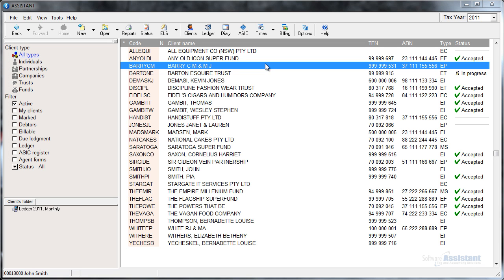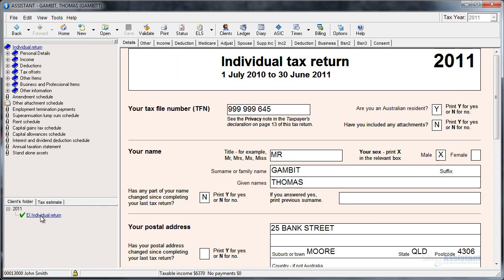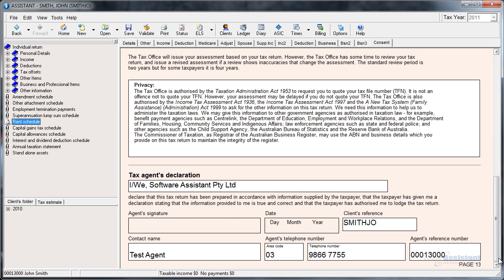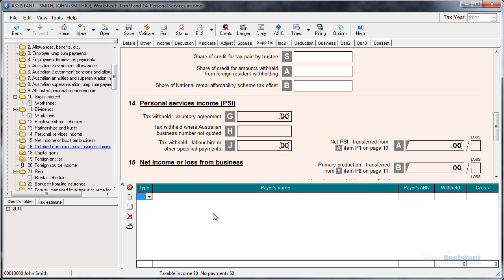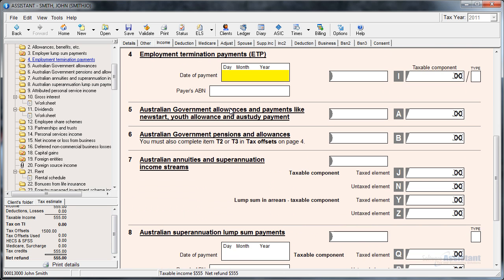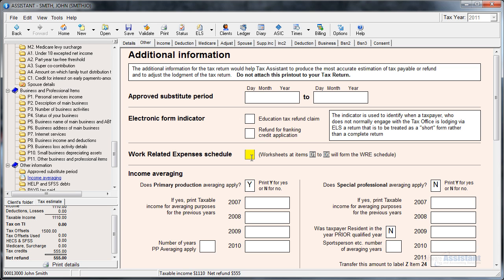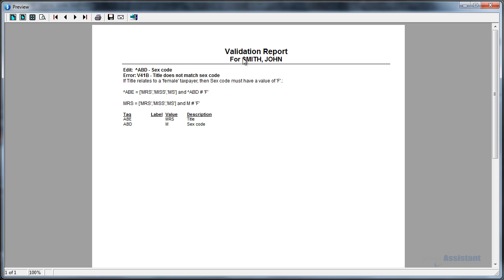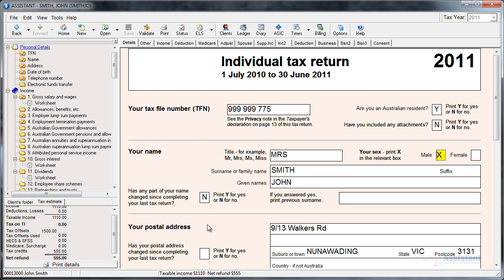Preparation of tax returns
Howto: Preparing tax returns in Assistant